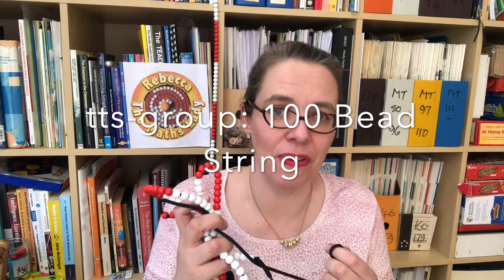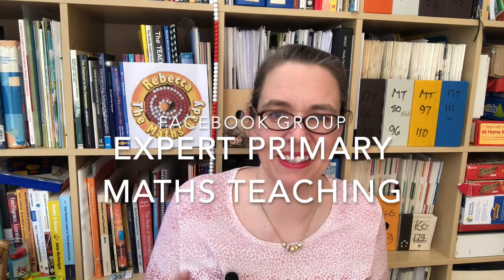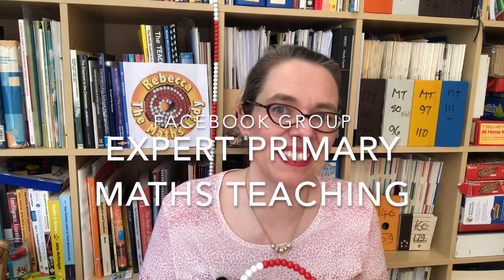Strong foundations of numbers 1-100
My child has always struggled with maths
Video 4 for parents
How to ensure your child as a secure foundational understanding of the numbers 1 to 100 that will set them up to be able to work fluently with the number line and with base 10 blocks.